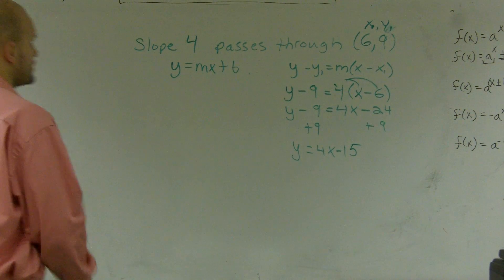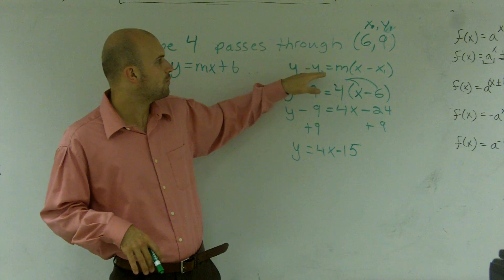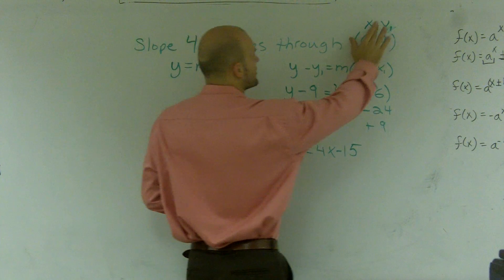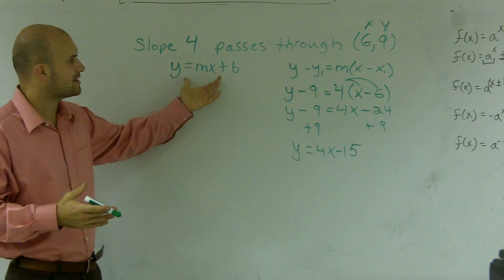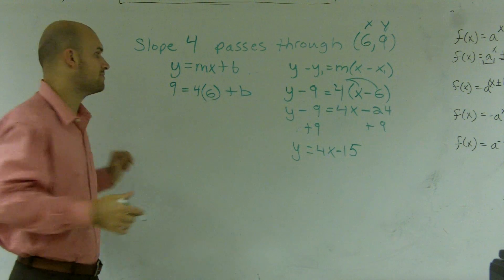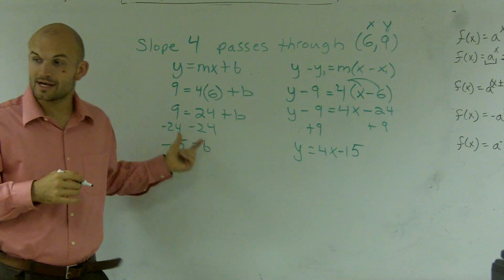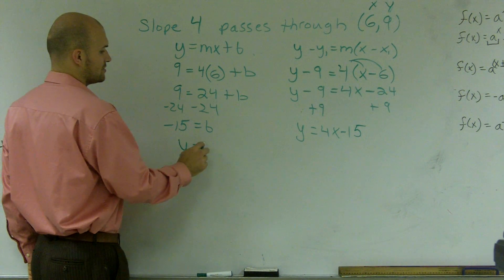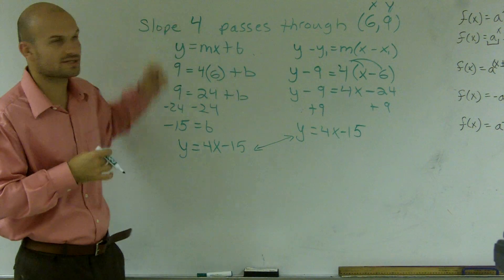Finding the equation of a line using point slope form through a point given a slope